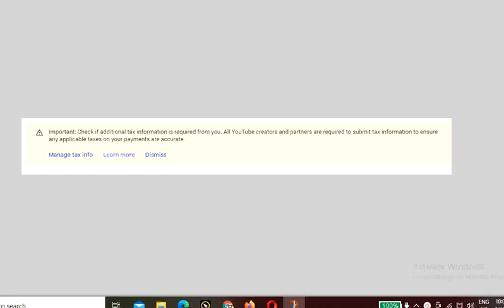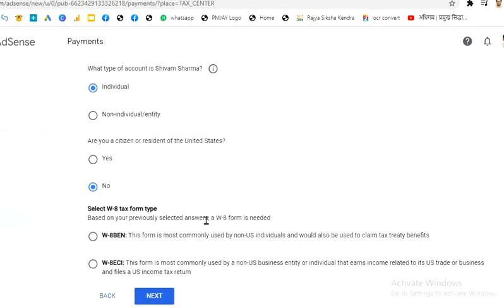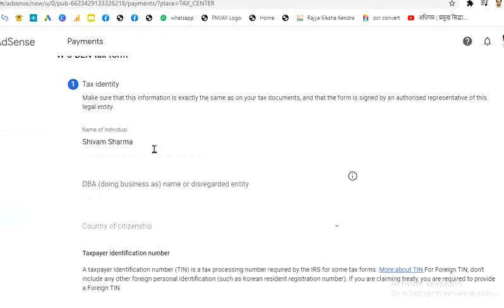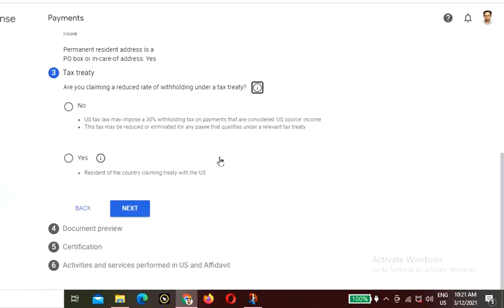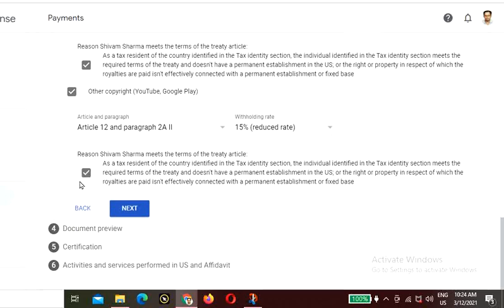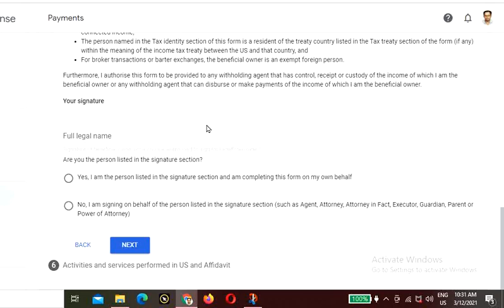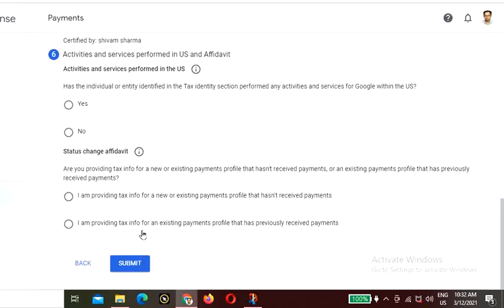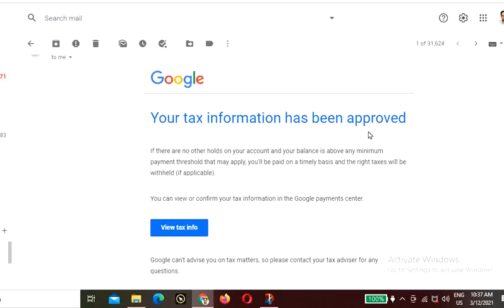update your tax information. google adsense - individual indian Youtubers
Select the best and experienced products here--
My laptop

My mouse

Mice for Recording

My Smartphone

My printer

My bluetooth speaker

MY power bank